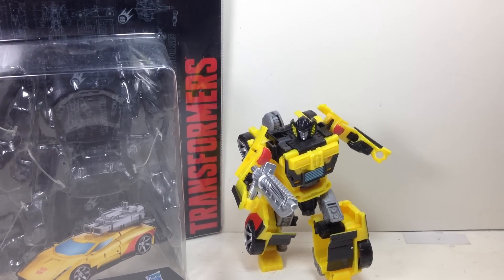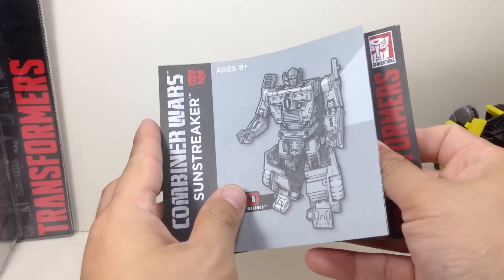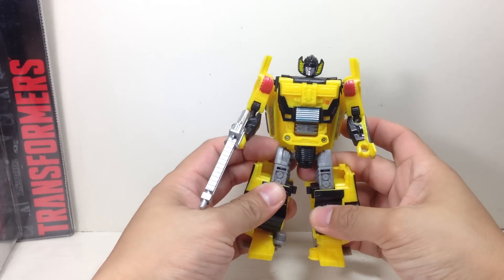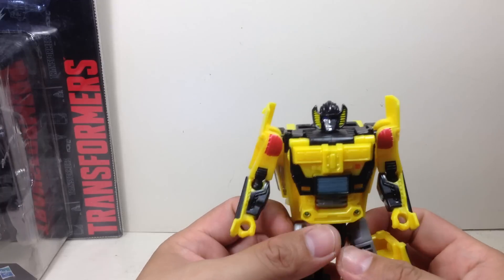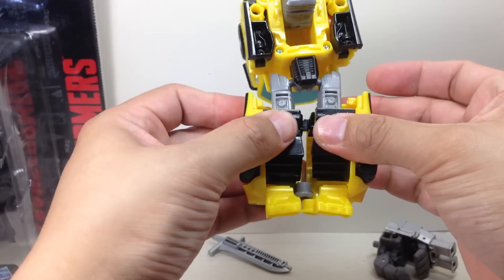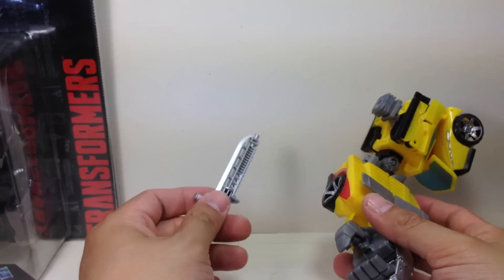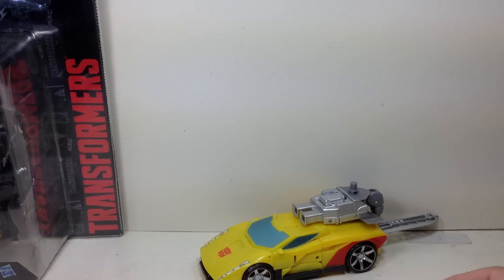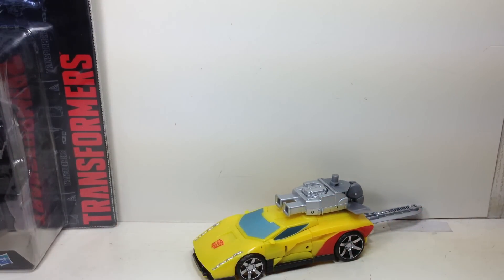Combiner Wars Sunstreaker Transformers Generations Deluxe Review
interesting take on Sunstreaker